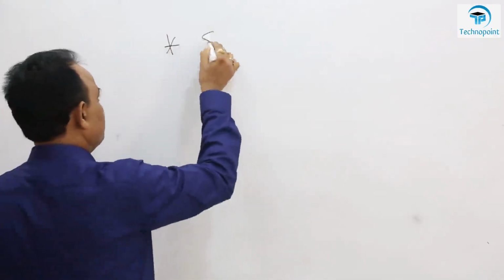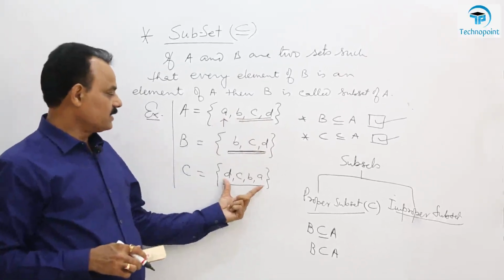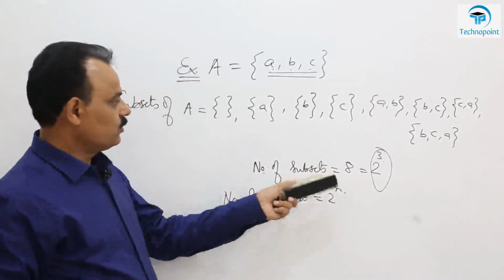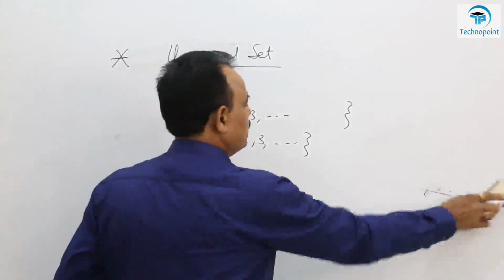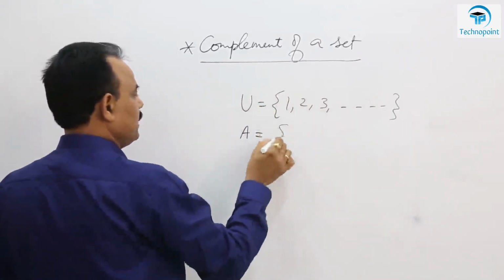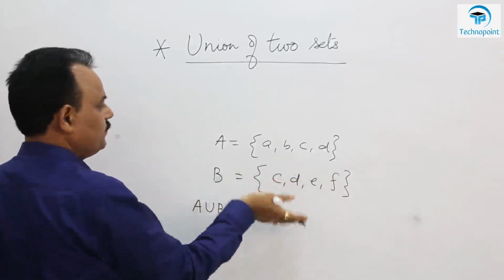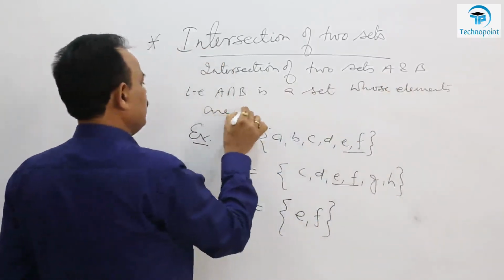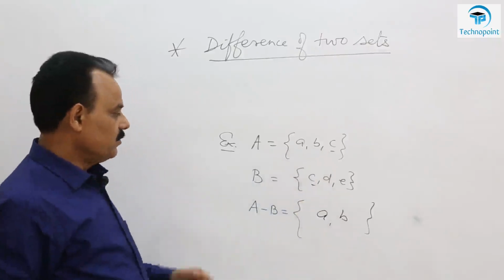SETS CLASS XI PART 2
Class 11 MATHS: SETS PART 2 | Everything You Need for Boards & JEE